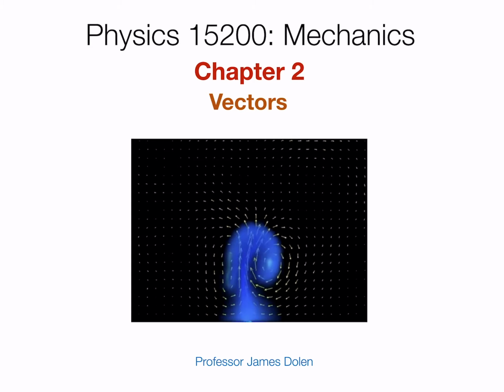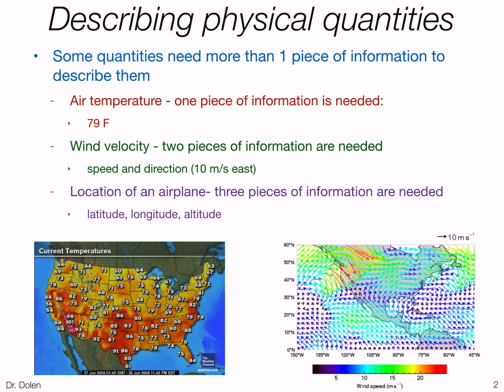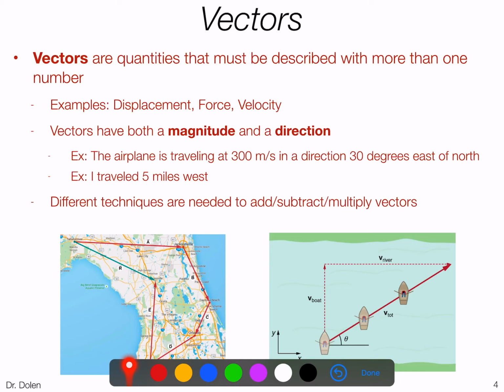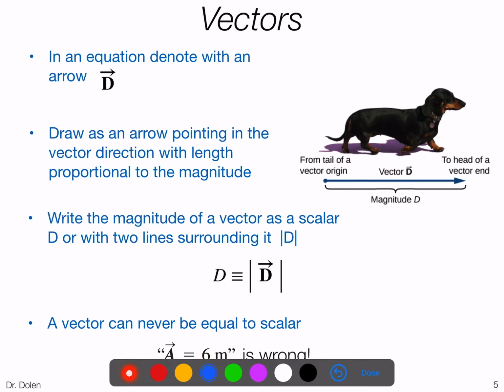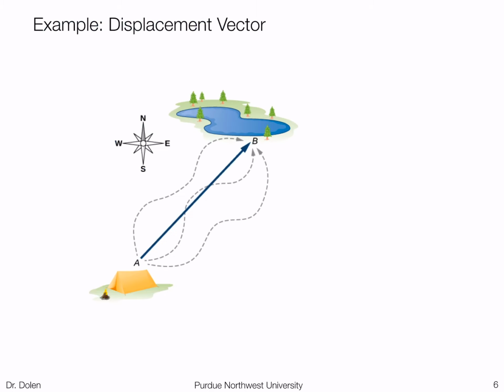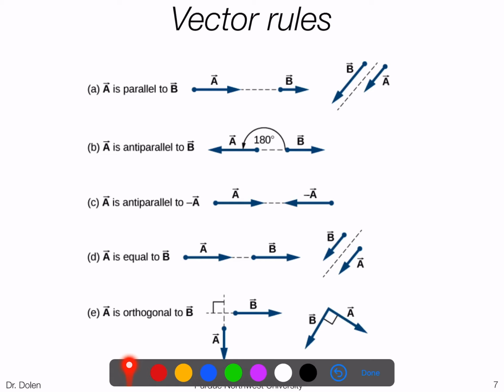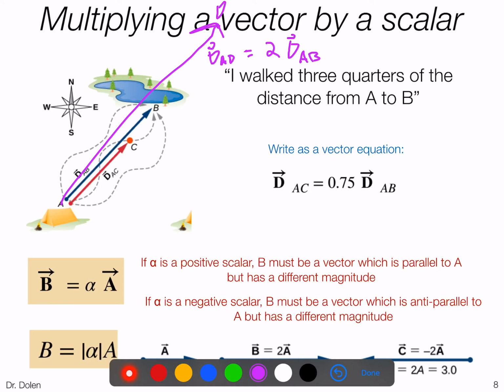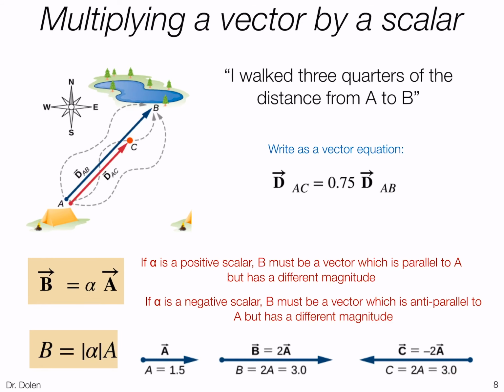Physics - Mechanics - Vectors 1 - Introduction